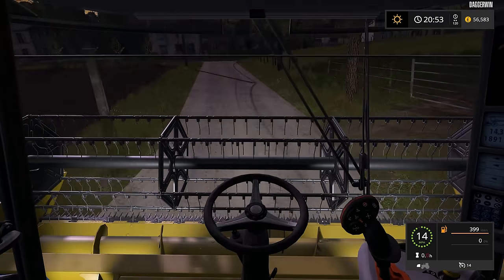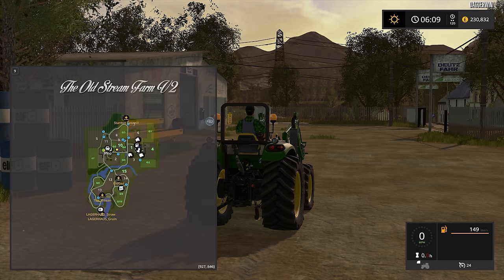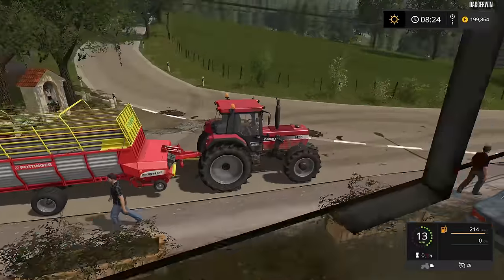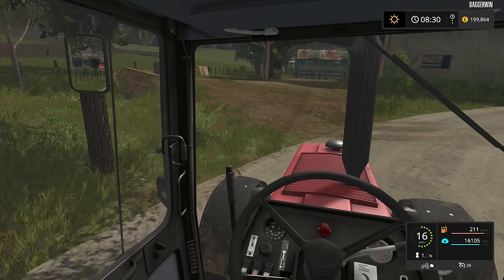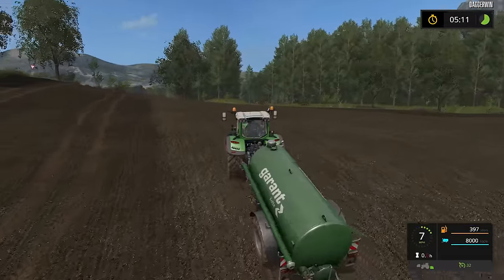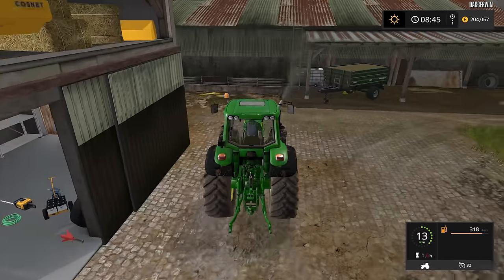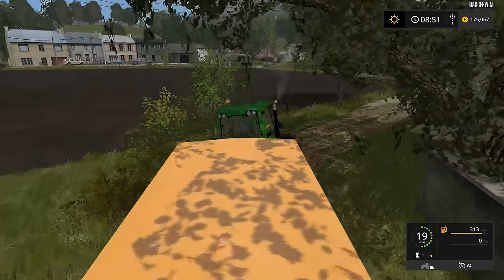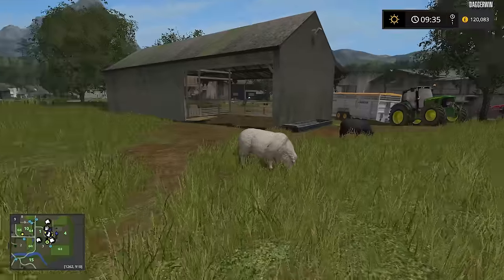Farming Simulator 2017 | COMPACT TRACTOR | The Old Stream Farm | Episode 4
I juggle the farms finances to squeeze in a compact tractor...as you can probably tell in the video, I like compact tractors!

Credits - Blacksheep Modding

Credits - MB3D Modelling